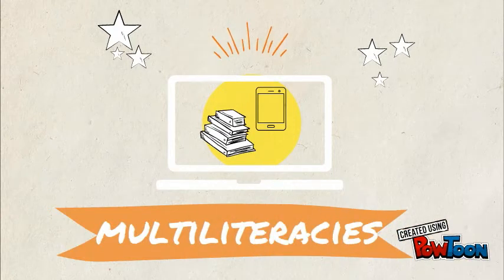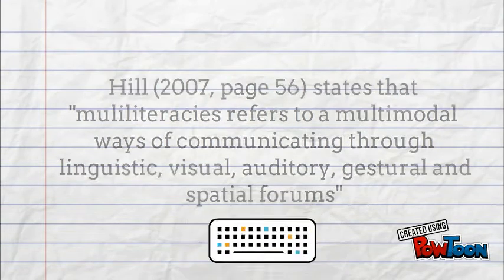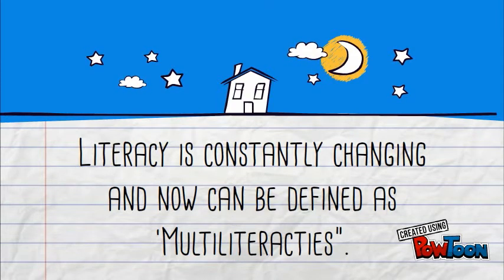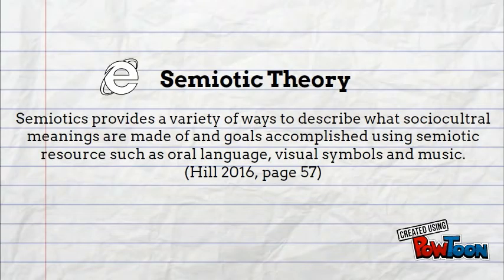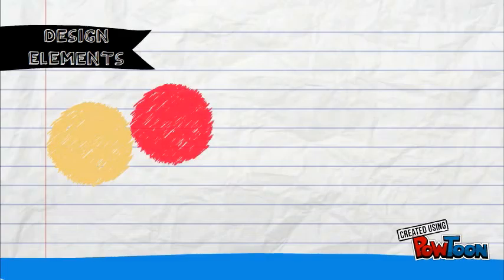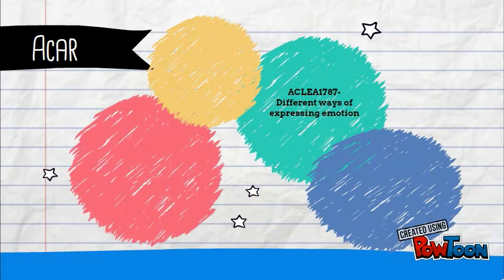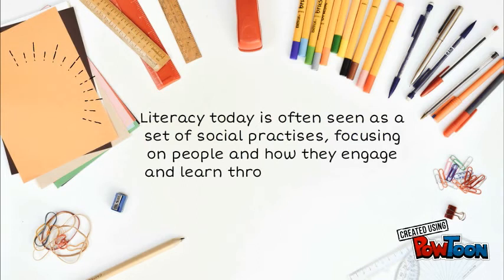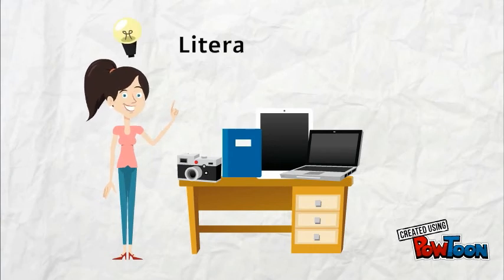EAB510- Part 3